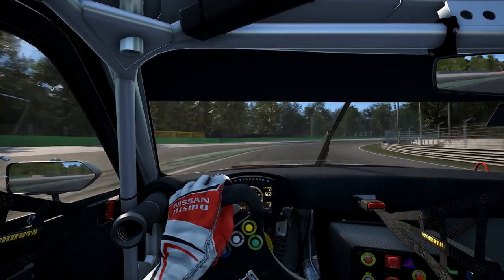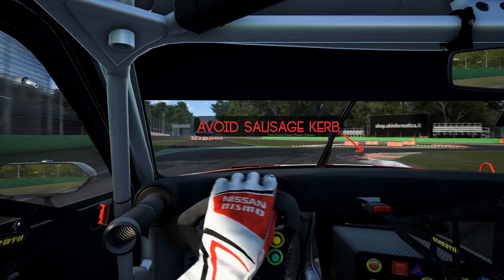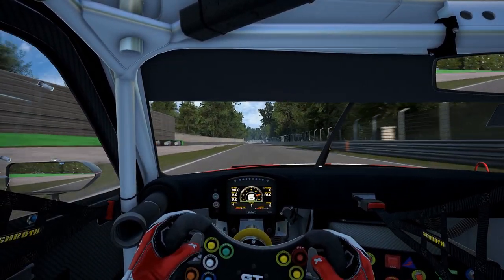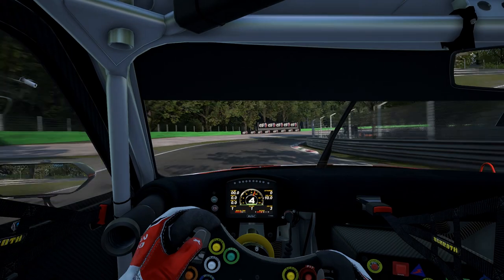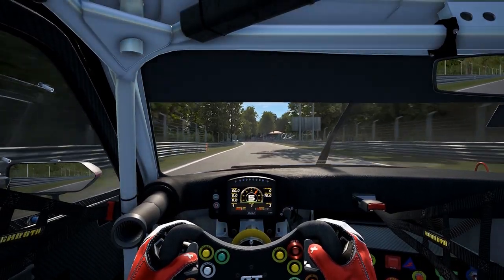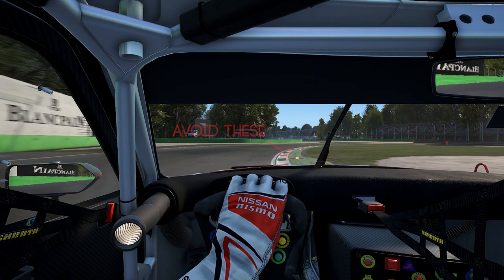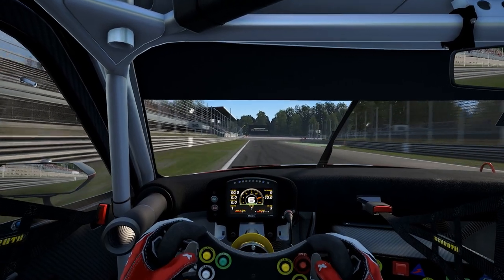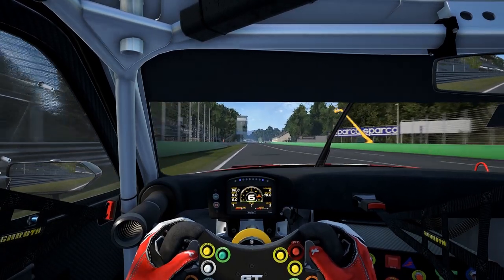Monza Lap Guide - Assetto Corsa Competizione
Also remember to share the video to others that may like to get better at this track.

Laptime in the video is a 1:47.8